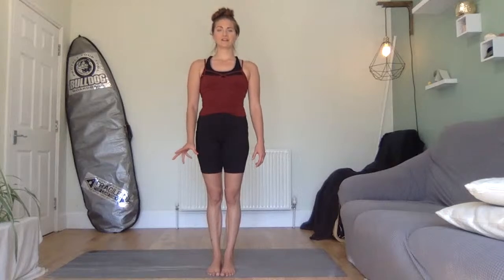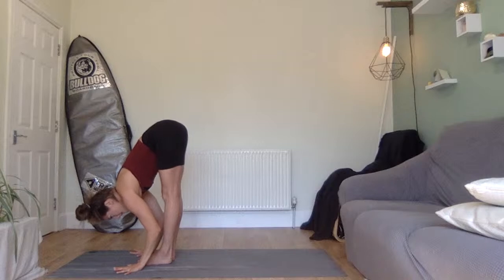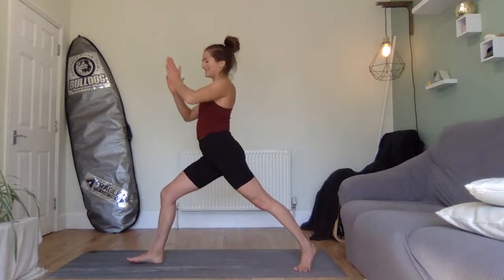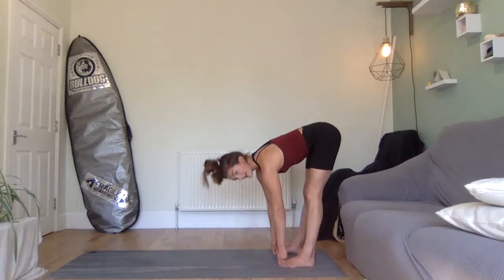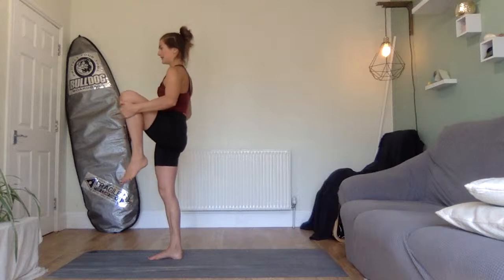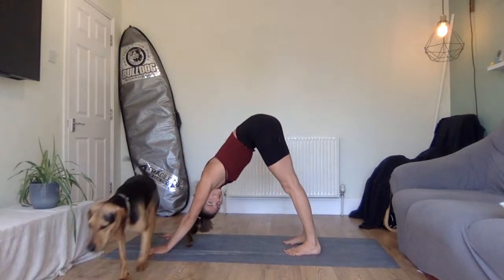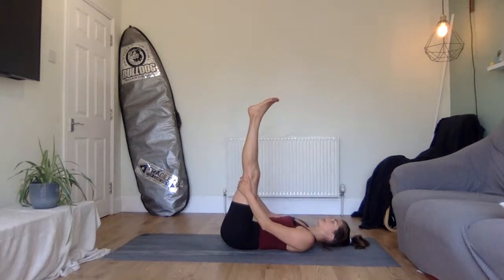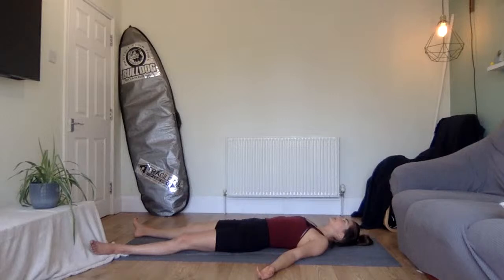Full Rocket Inspired Flow - Inversions and FLow!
This is a nice intense class for those of you that want to push and play your yoga practice.

It is full of vinyasa and some inversions! so make sure your body is fit and ready for this funky flow.